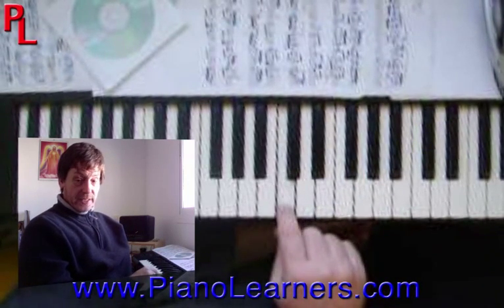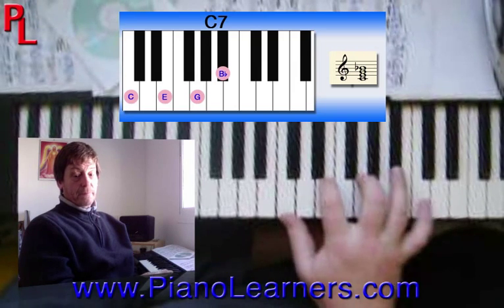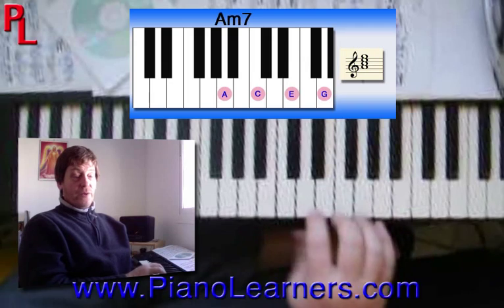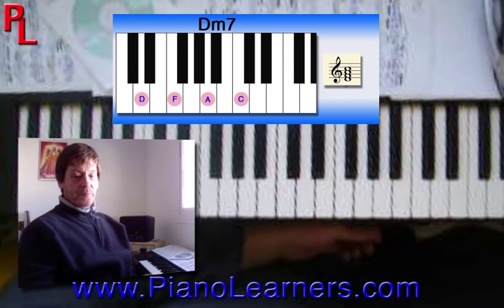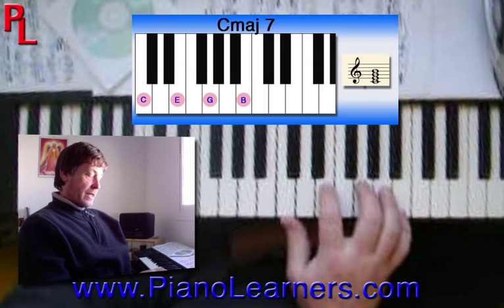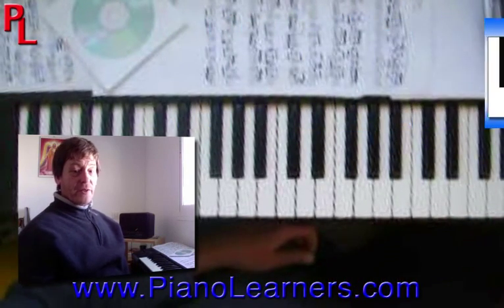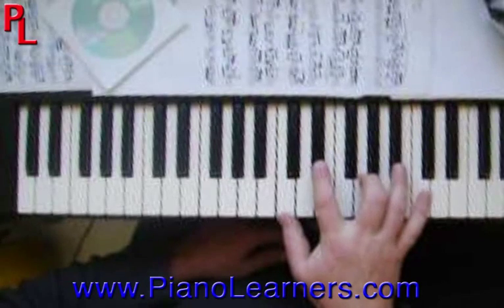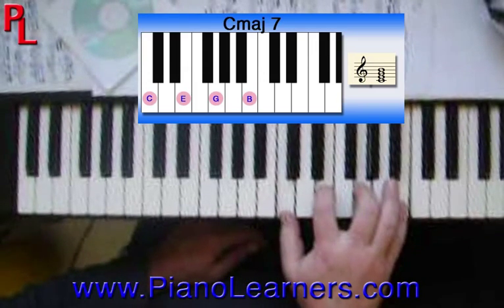Learn piano chords - Augmented, Diminished, 7th and Sus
Easy explanation about how to work out any off the following chords in any key on the piano or keyboards.
7
maj7
min7
Aug
Dim
Sus
sus 4
sus 2